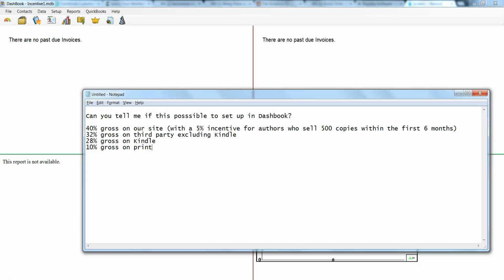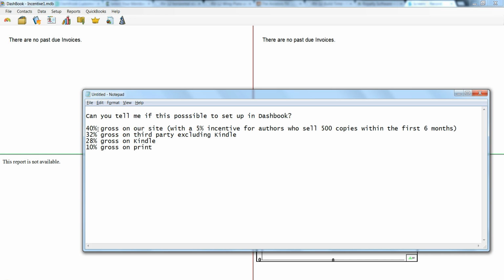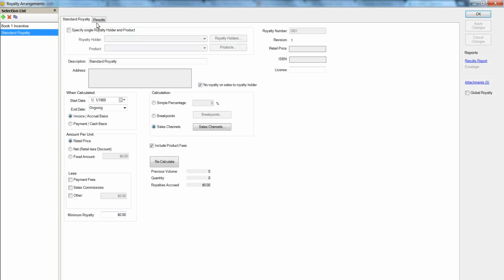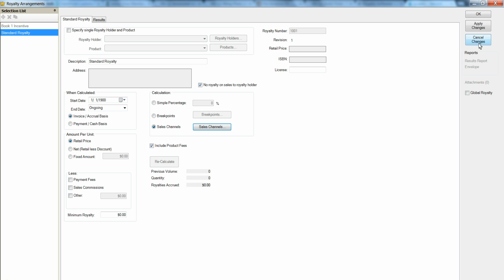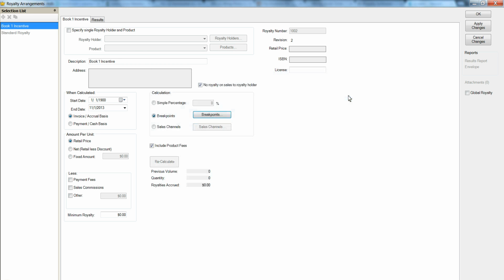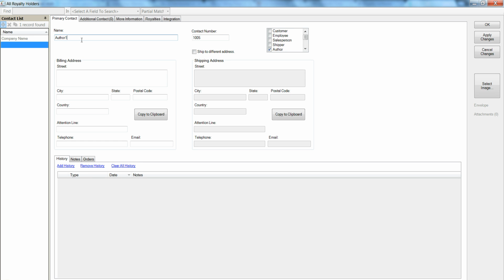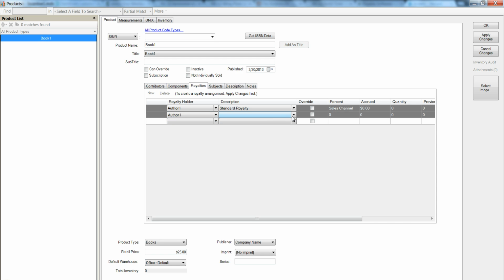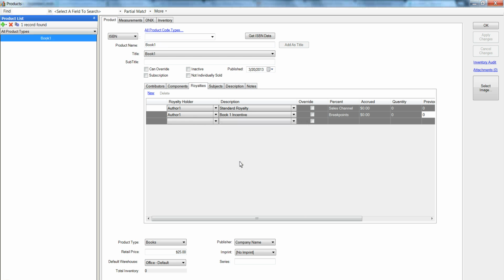Complex royalties with short term incentive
Complex royalties whereby an incentive is provided for selling 500 units within 6 months, plus different percents for different sales venues.